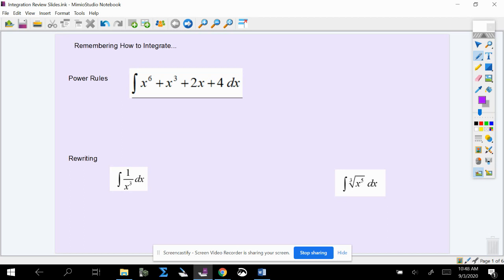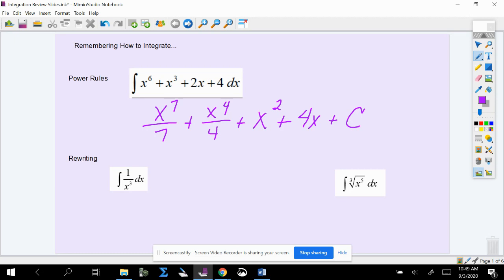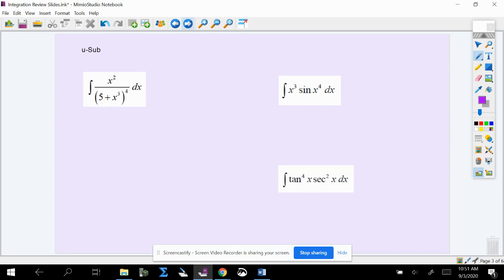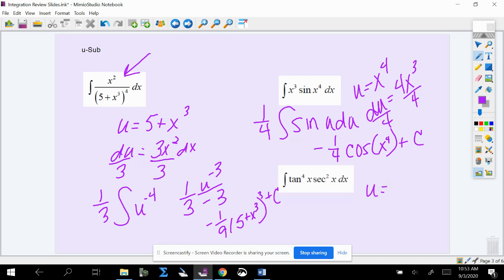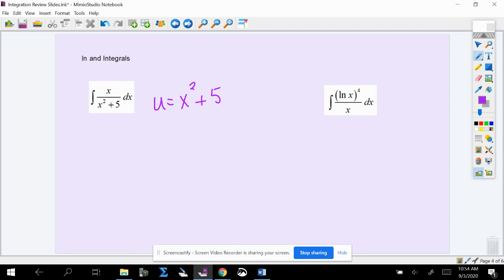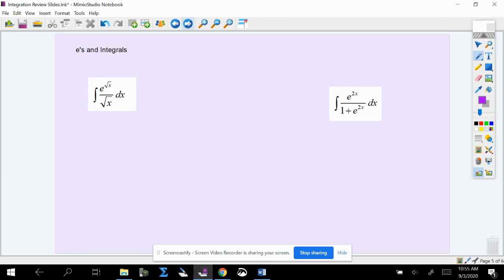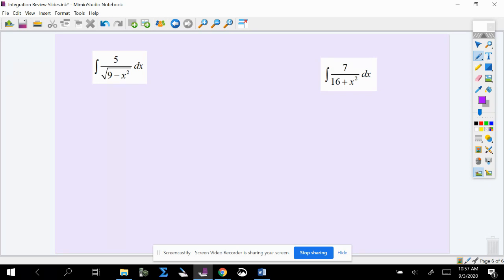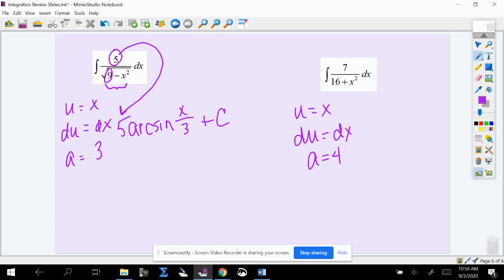Integration Refresher Video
Reviews Basic Integration Forms prior to starting Chapter 8